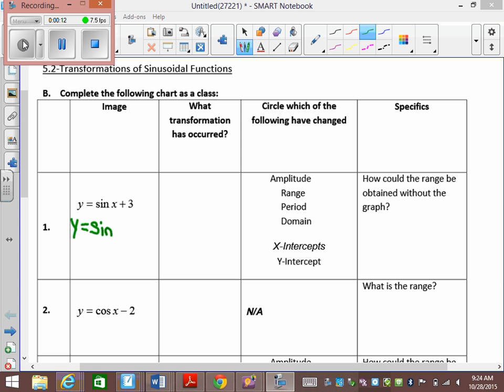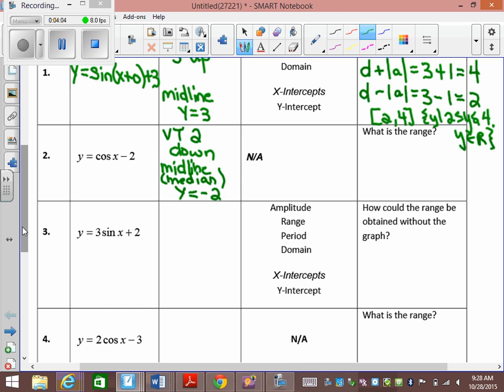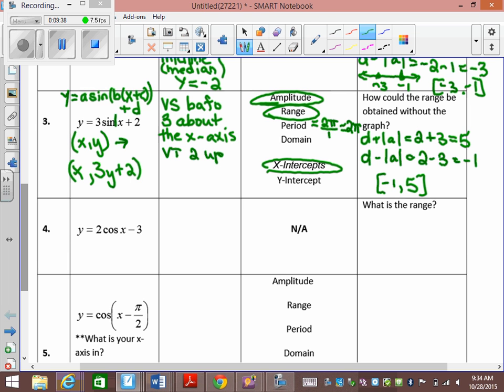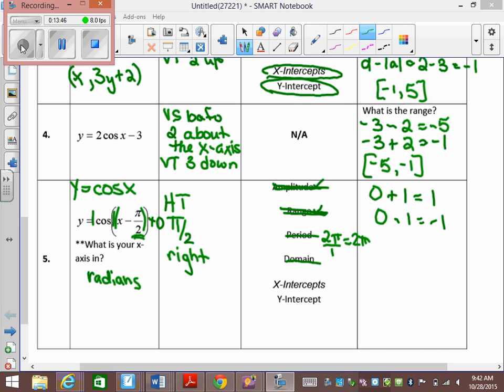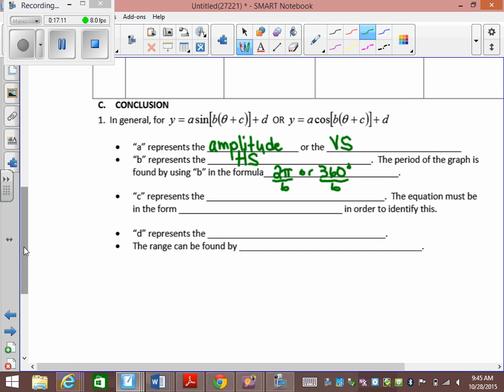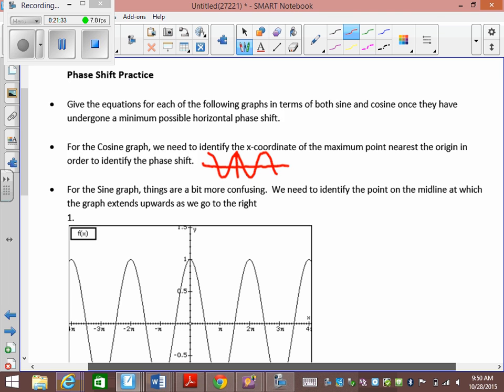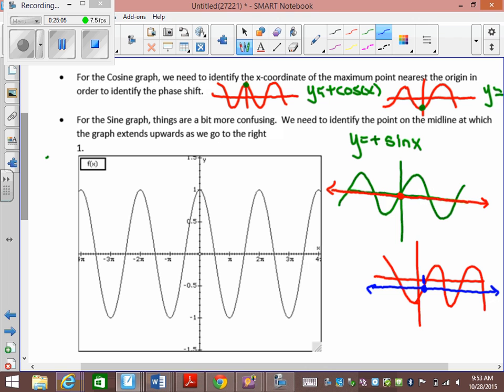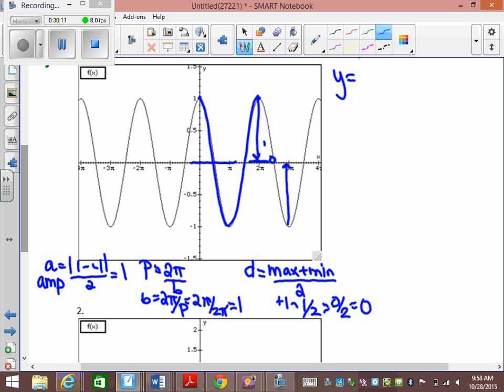October28 5 2 Transformations of Sine and Cosine Graphs Part 1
Transformations of Sine and Cosine Graphs Part 1